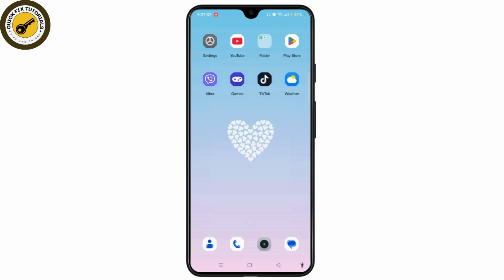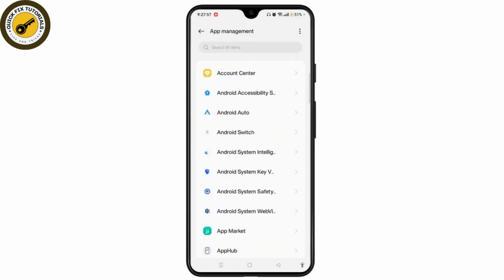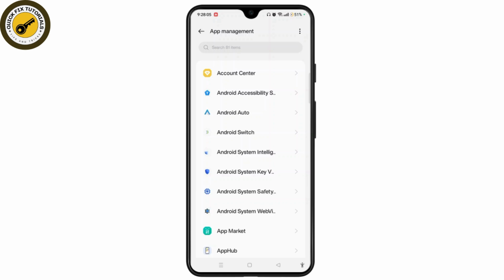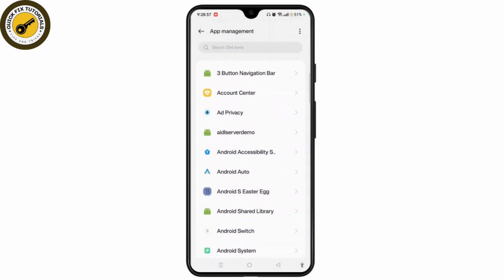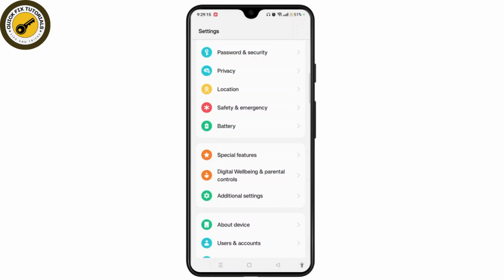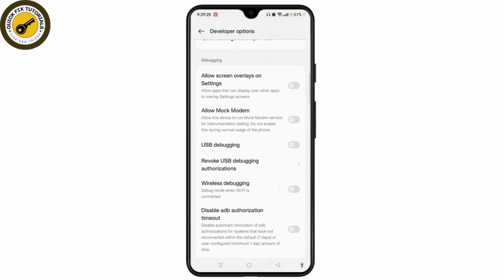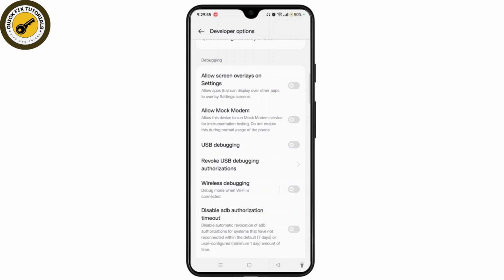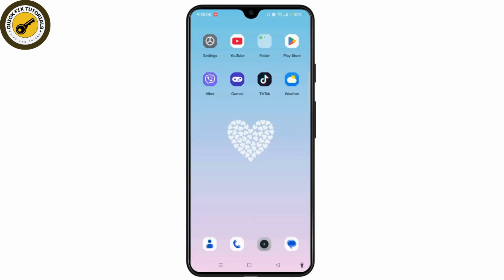How to Clear the Cache Memory of USB Settings on a Android Phone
How to Clear the Cache Memory of USB Settings on Android (2025)!
Want to clear the cache memory of USB settings on your Android device? This video will guide you through the exact steps to reset USB configurations by clearing the USB settings cache. Whether you're asking, "How do I fix USB connection issues on Android?" or looking for a way to refresh your USB preferences, this tutorial has you covered. Learn how to access system settings and clear USB cache to resolve connection problems and improve device performance. Watch now to clear your USB settings cache quickly and easily!

Timestamps:

00:00 How to Clear the Cache Memory of USB Settings on Android
00:10 How Do I Fix USB Connection Issues by Clearing Cache?